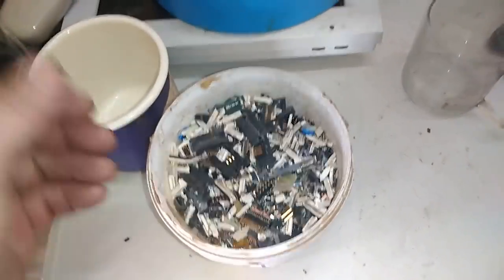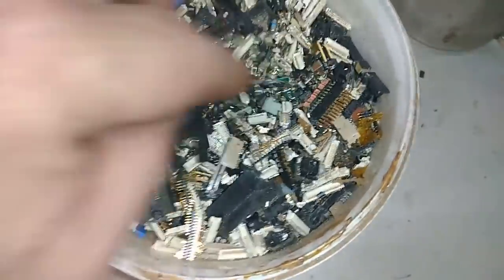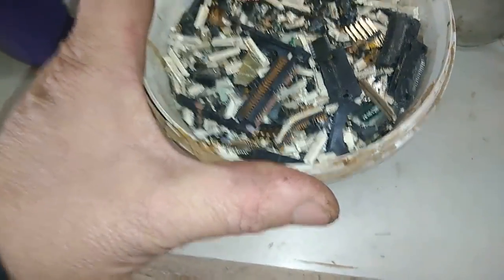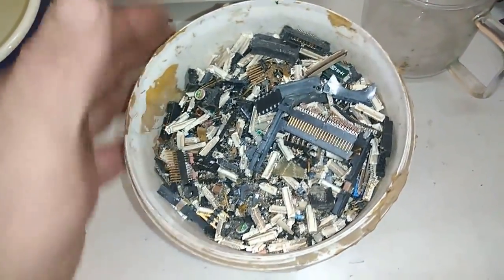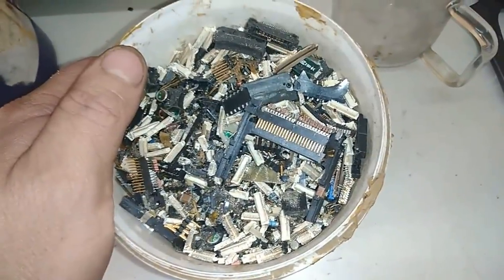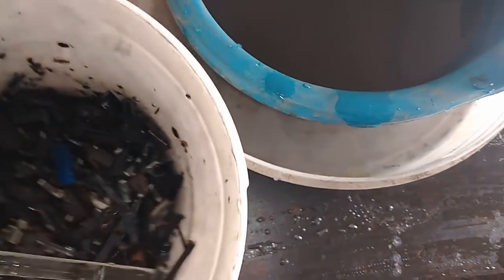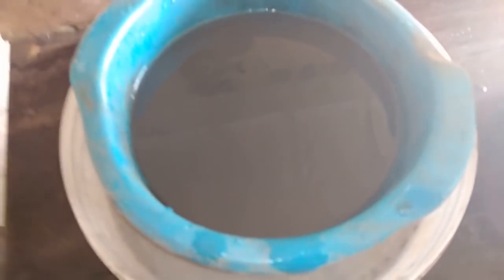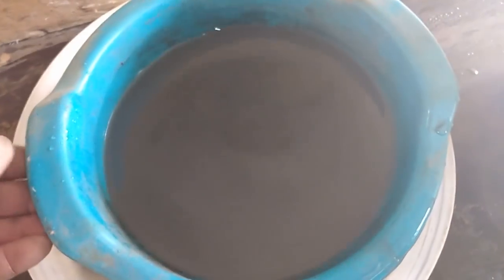One killogram crumbs,Gold,Silver,Palladium harwest on my way!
I hawe my own method to recover precious metals from crumbs,items from boards like mlcc,resistors,small connectors and others diferent mixed materials.Maybe you love my way,maybe you dont,but this is most simple way for me.I goo strate for gold,silver,but palladium and platinum i collect in stockpot for finaly concentration.